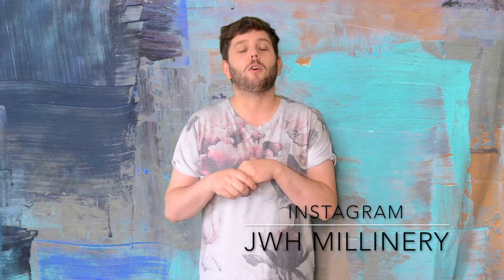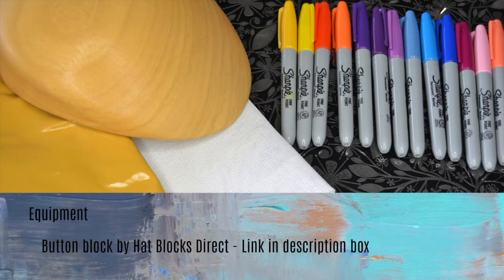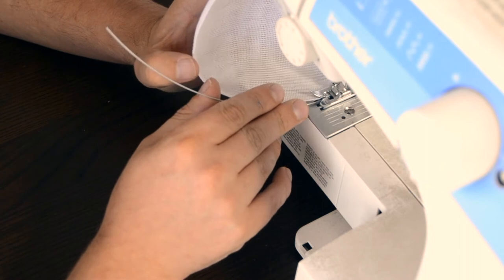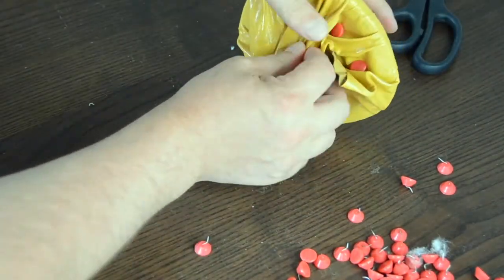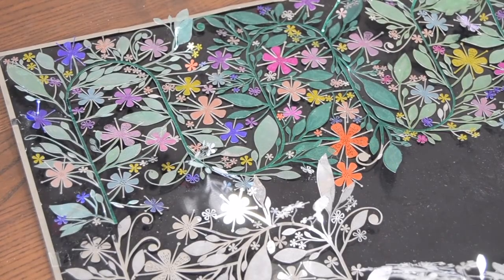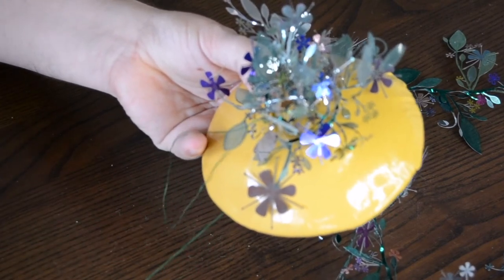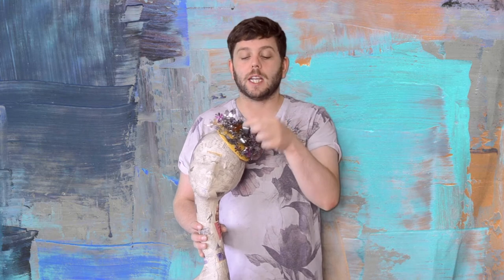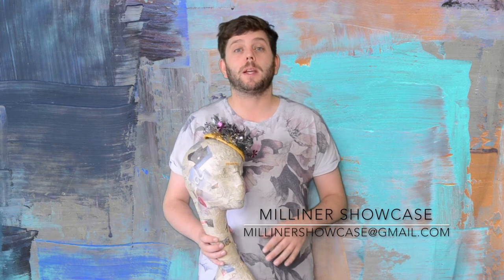JWH Millinery Makes: Headpiece with a chandelier?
Using a Tord Boontje Garland from Habitat, you will learn how to block leather and decorate with the garland

Tord Boontje is a Dutch designer who studied Industrial Design in Eindhoven before completing a Masters at the Royal College of Art in London. Tord has many awards for his work including being short-listed for Designer of the Year by the Design Museum London and winning Dutch Designer of the Year.

Garland is the most successful of his creations having won much acclaim since being introduced by Habitat in 2002; including the Best Lighting Design and Future Classic Award from Elle Decoration magazine; and is in the collections of the MOMA in New York, the Stedelijk Museum in Amsterdam and the V&A Museum in London.

Want to learn how to make hats and headwear? Well, you have come to the right channel - Welcome to JWH Millinery on YouTube.

We post videos showing you how to make many different types of headwear from a gorgeous felt trilby to fabulous hats that would get the nod of approval at Ascot.

Want to take part in our next Milliner Showcase? Drop an email to with several pictures of a hat, ideally one showing detail of the hat. make sure you include your inspiration, your inspiration for the piece, a bit about you and a fun fact - the more you give the longer i can show your work.

Materials Used

Leather - Patent yellow - From a stall in York market (my hometown!)

Garland - I found one on ebay but im not sure if its the real one or a fake copy

Equipment used